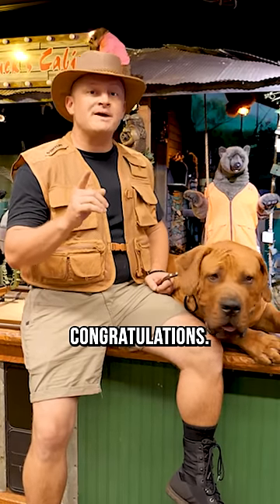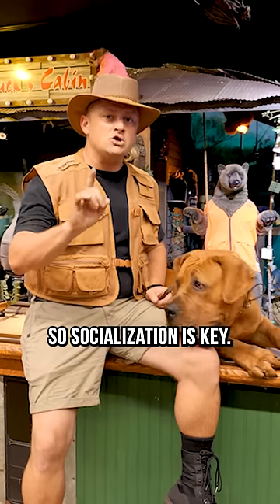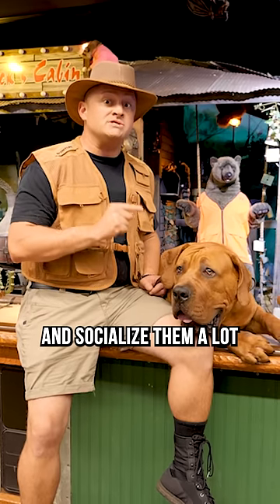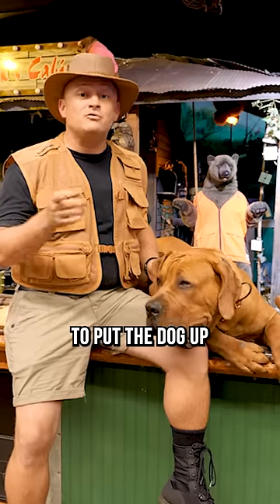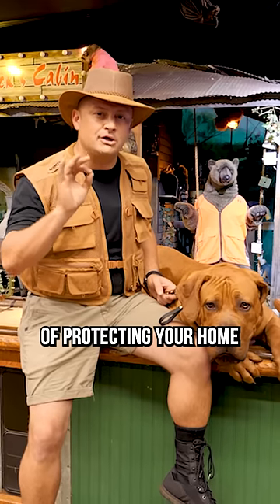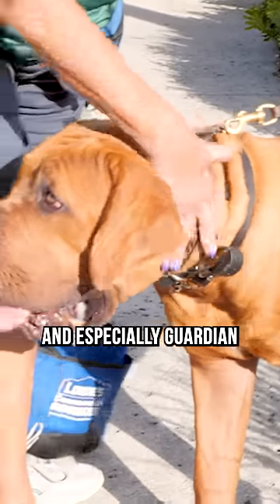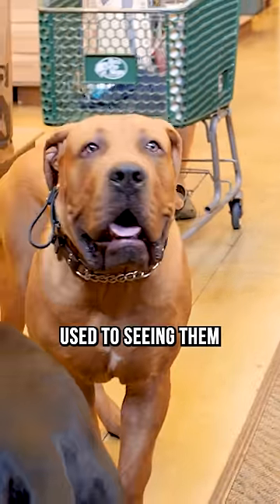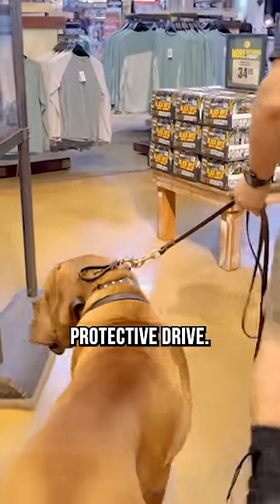How to Avoid Becoming a Statistic to the South African Boerboel